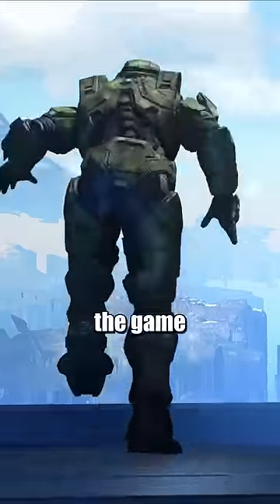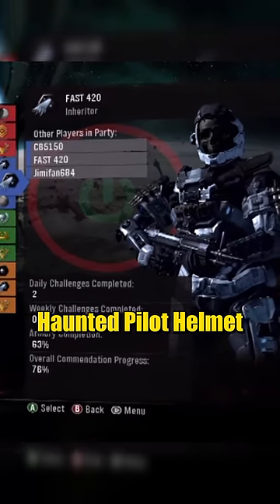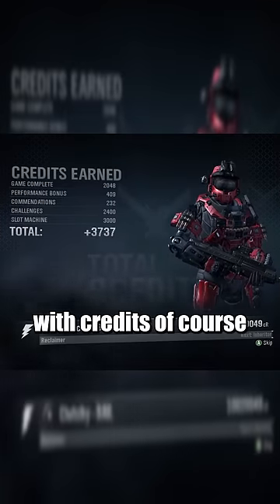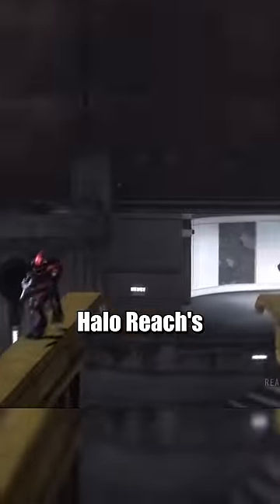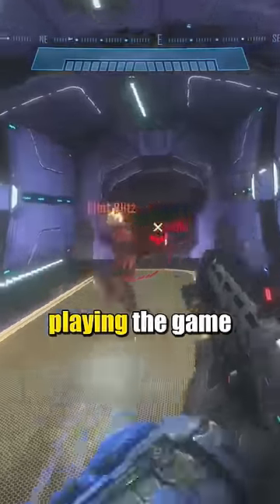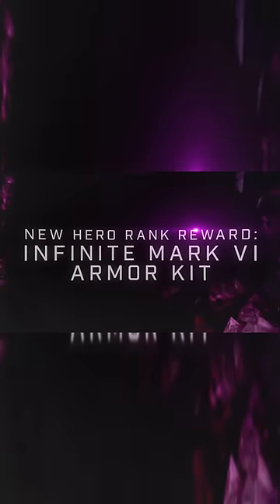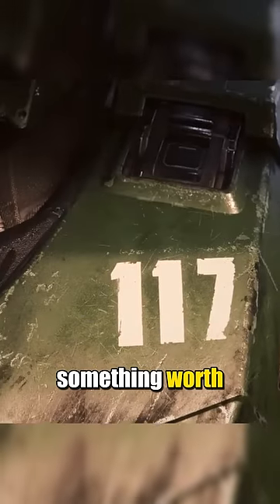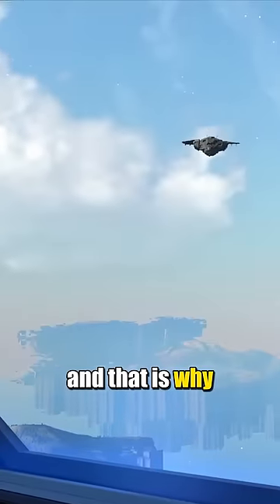Halo Infinite's Grind is FINALLY Worth It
Halo Infinite Season 5 finally brings a key feature from Halo Reach
Support The Boys: